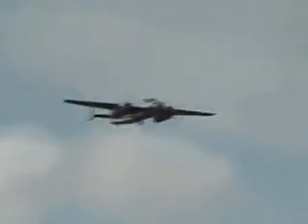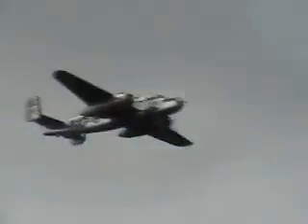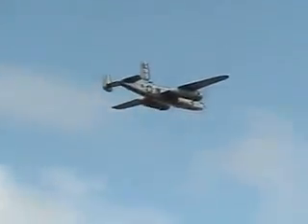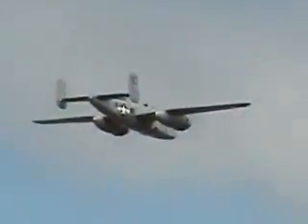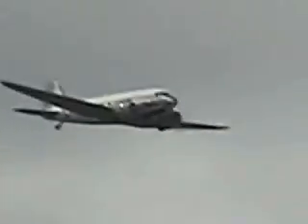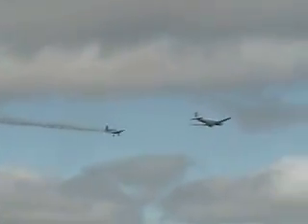Selfridge ANGB 2009 Airshow pt.2/6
Second part of the Selfridge airshow. This part contants video of the MiG 17 demo piloted my Will Ward, as well as some of WW2 era B-25 Mitchell, C-47 Dakota and a T-6 Texan.